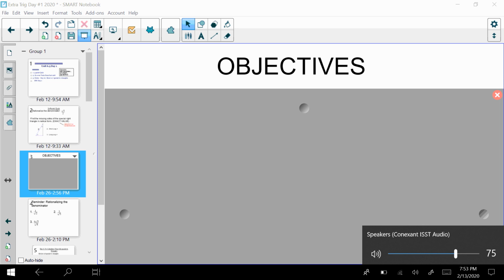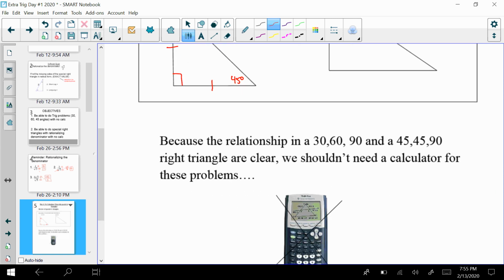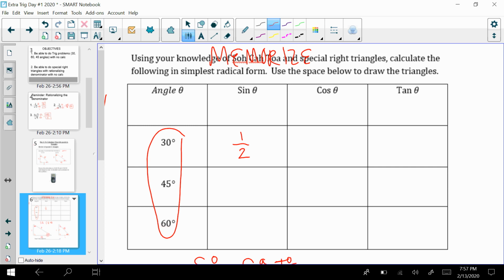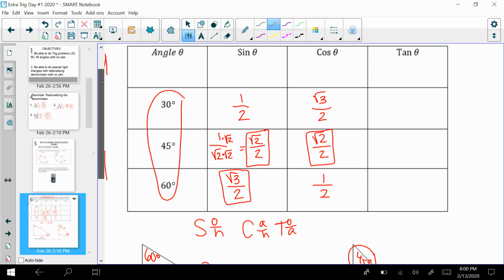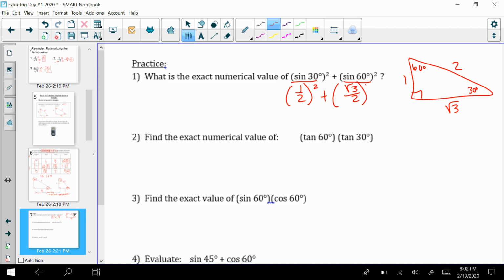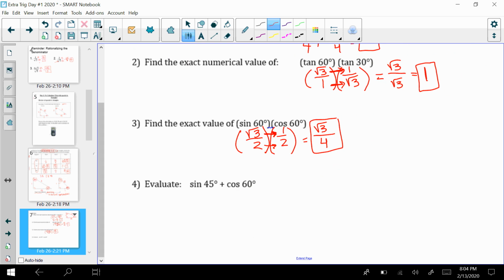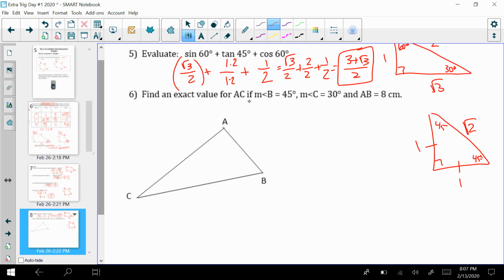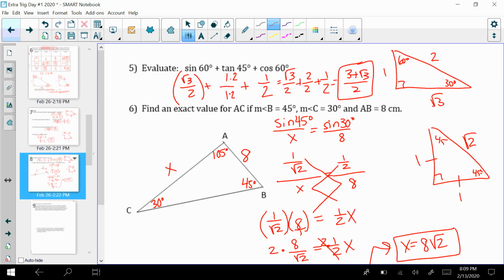HONORS Day 1